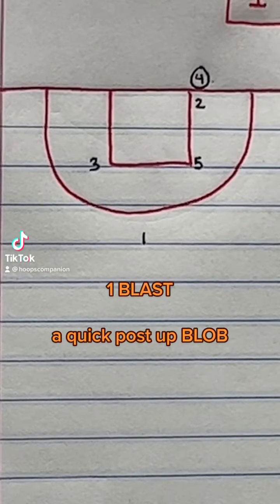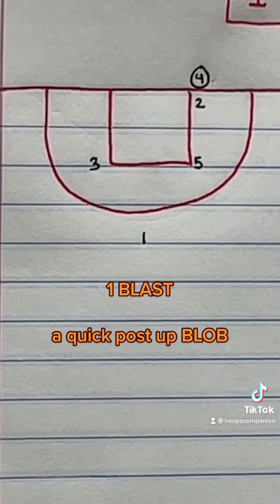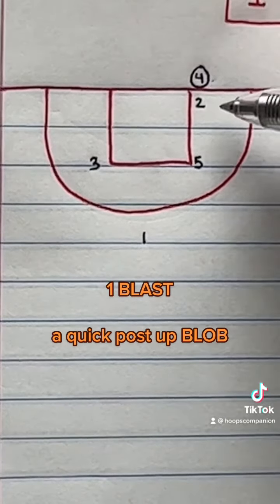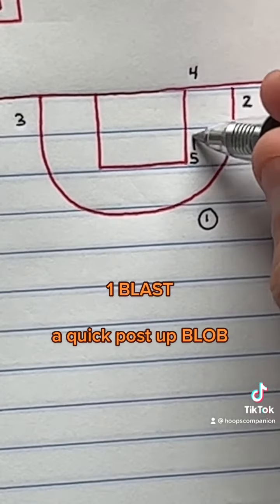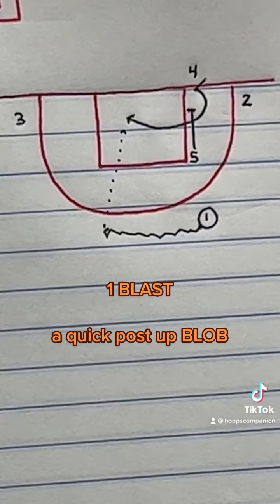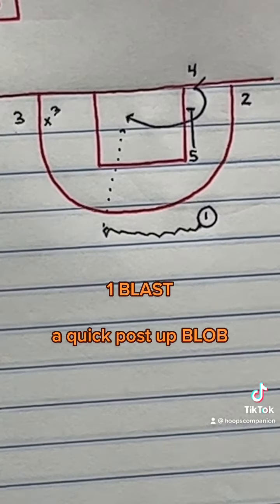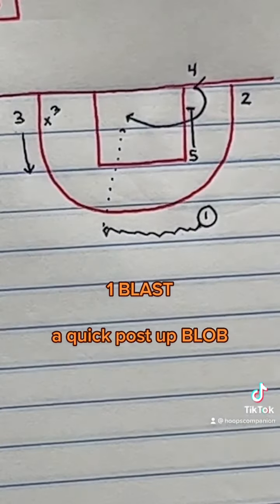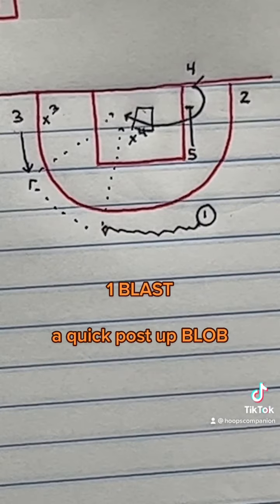1 BLAST - a BLOB to get a player a quick touch inside